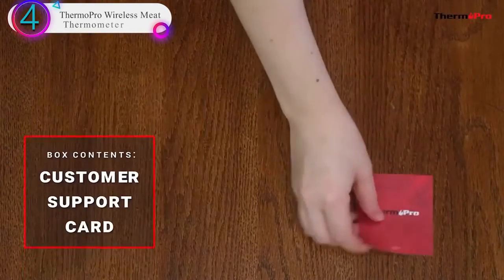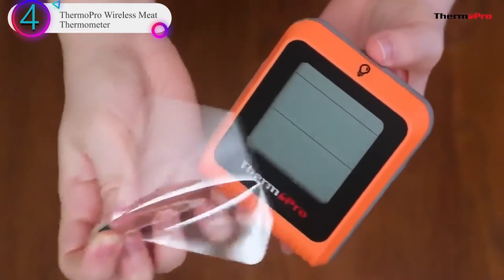The Best Digital Grill Thermometers For Perfectly Juicy Meats 2023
Thinking to buy Digital Grill Thermometer? This video will inform exactly which are the Best Digital Grill Thermometer on the market today.
Check Our Best Pick For You

Are you looking for Digital Grill Thermometer? Then you come to the right place. In this video, we are going to show you the top and most wanted Digital Grill Thermometer products on the market in our research.

5. Alpha GrillersThermometer for Grill

4. ThermoPro Wireless Meat Thermometer

3. Escali Grill Surface Thermometer

2. NutriChef Digital Grill Thermometer

1. NEWSTART BBQ Thermometer

In this video, we are here with the list of the Best Digital Grill Thermometer available on the market today. To save you both time and energy, our team of Digital Grill Thermometer experts has taken research work on them. And after spending hours after hours on the market they have come with these just top list of Best Digital Grill Thermometer.

They started their research with a bunch of conventional Digital Grill Thermometer for sale. But eventually, they have narrowed down them to five by considering their overall performance, design, usability, and features.

They also didn’t forget to check the manufacturer's record to provide you only the very Digital Grill Thermometer.

PickHunting is a channel exclusively for hunter lovers. Our channel is a novel step towards the top and best product reviews, and we are proud to present our tech-based videos to you.

When you are about to purchase a product, you will be confused with all the products available on the market. We are here to help you with that. You can buy or purchase hunting-related products by watching our channel reviews.

We have spent several hours on each product, to give you the best opinion. The top five products we have listed in each video are the best products available in the market at the moment.

You will be fed up with reading and going through the long-duration videos of the other channels. But, PickHunting is created with a goal, which is to save your time. And at the same time, our channel covers a wide range of tech products from electronics to wearable devices.

Portions of footage found in this video are not original content produced by Glass Beast. Portions of stock footage of products were gathered from multiple sources including, manufacturers, fellow creators, and various other sources.